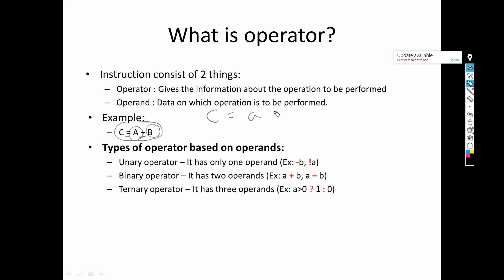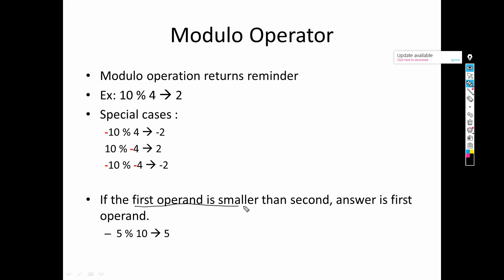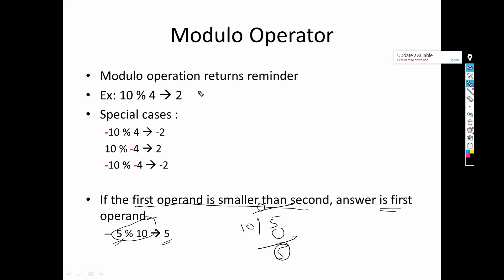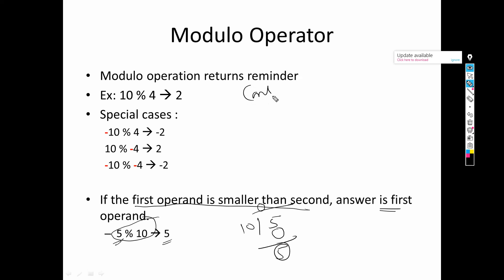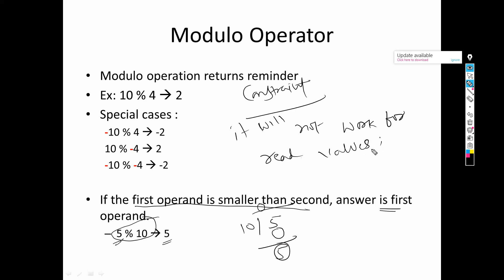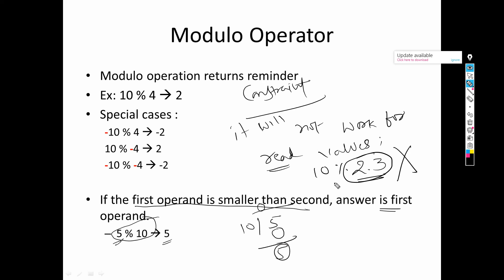Arithmetic operator in C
This video contains explanation about operator, types of operator and example of Arithmetic operator.